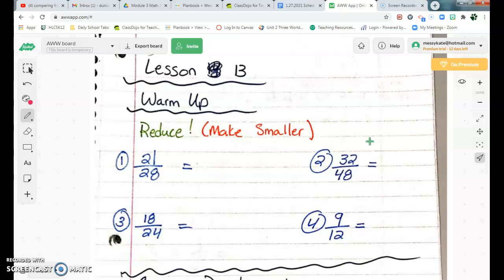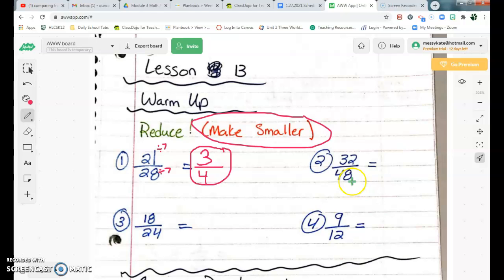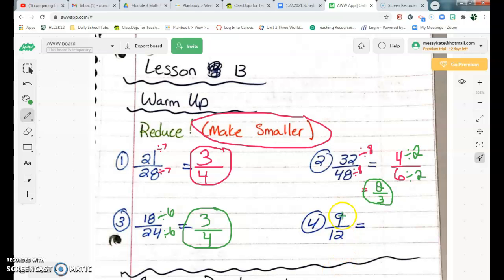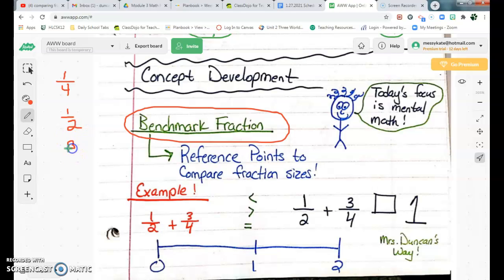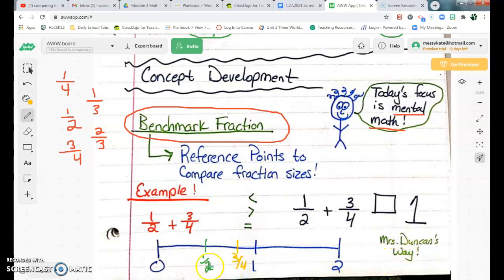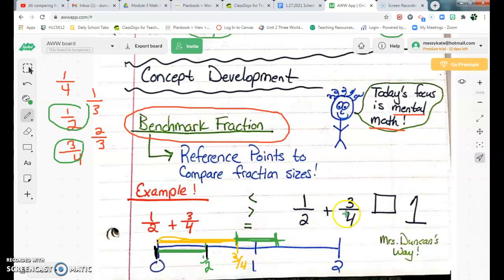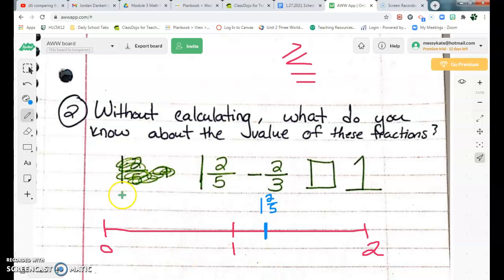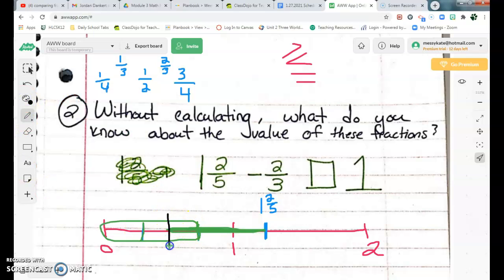M3L13 part 1